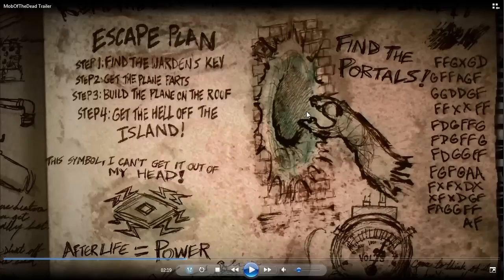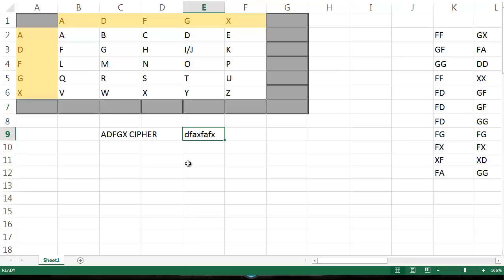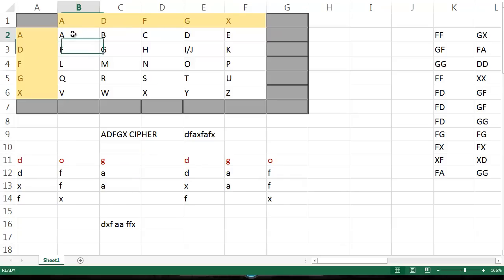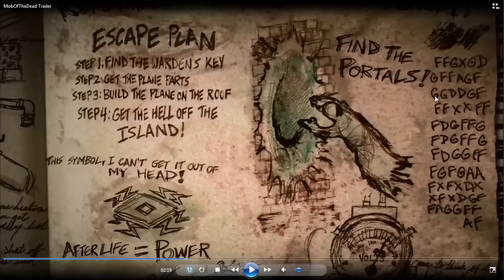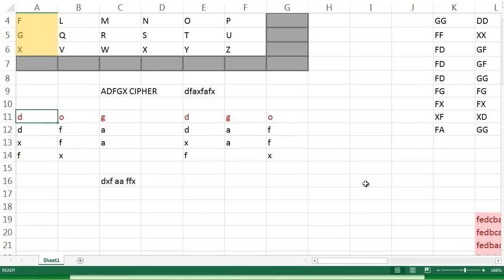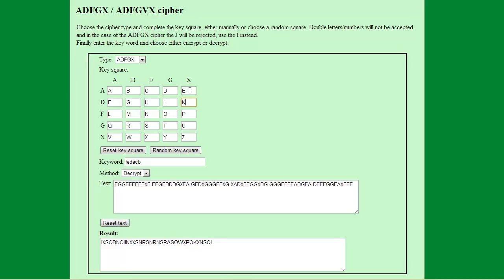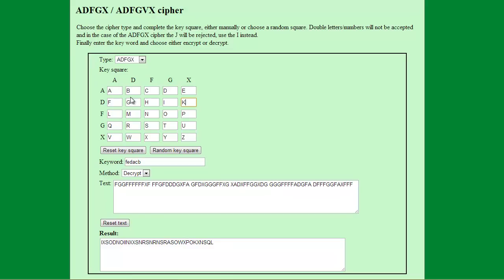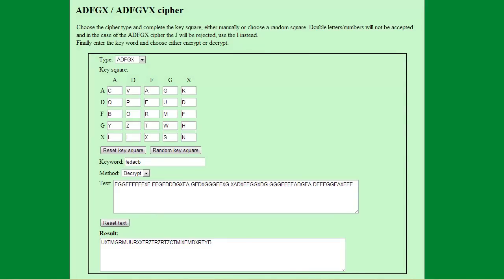Mob of the Dead ADFGX Cipher Riddle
---Text to decode---
FGGFFFFFFXF FFGFDDDGXFA GFDXGGGFFXG XADXFFGGXDG GGGFFFFADGFA DFFFGGFAXFFF

Possible Keys:
fedcba
fedbca
fedbac
fedabc
fedacb
fedcab
fecdba
fecdab
fecbda
fecbad
fecadb
fecabd
febdca
febdac
febcda
febcad
febadc
febacd
feadcb
feadbc
feabdc
feabcd
feacbd
feacdb
efdcba
efdbca
efdbac
efdabc
efdacb
efdcab
efcdba
efcdab
efcbda
efcbad
efcadb
efcabd
efbdca
efbdac
efbcda
efbcad
efbadc
efbacd
efadcb
efadbc
efabdc
efabcd
efacbd
efacdb